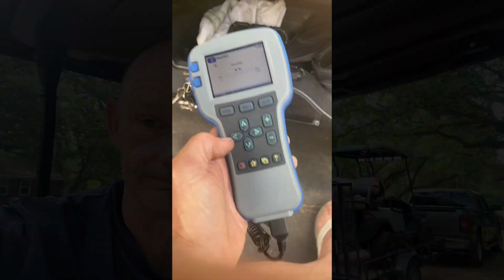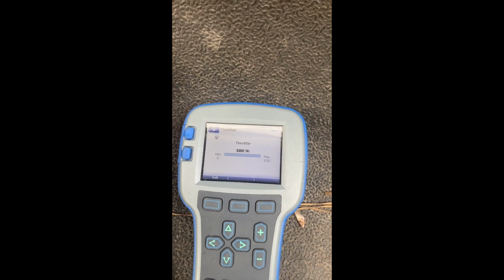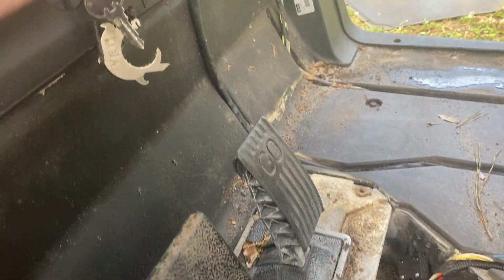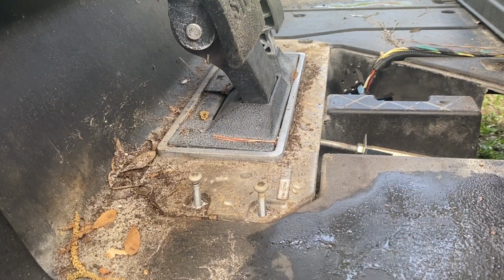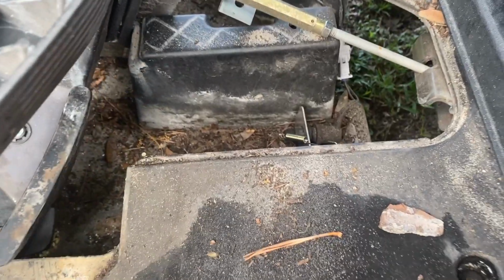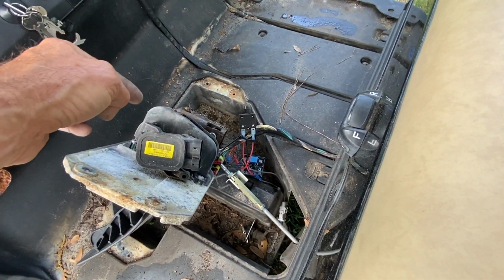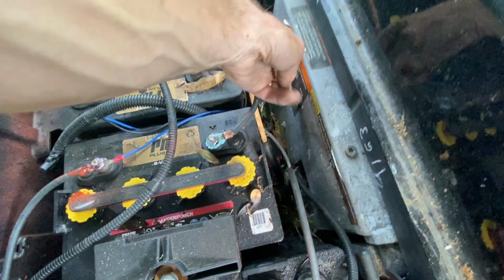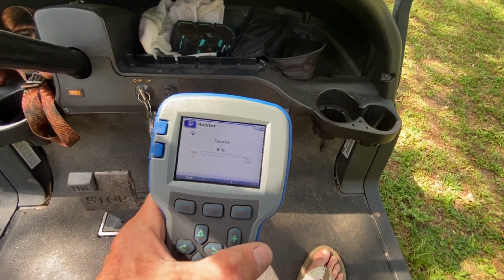Club Car MCOR diagnosis and how to replace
I am you go to source for Eco Batteries, Plum Quick Motors and Double take accessories! Give me a call, love to help out!